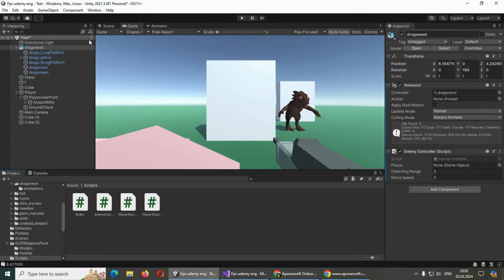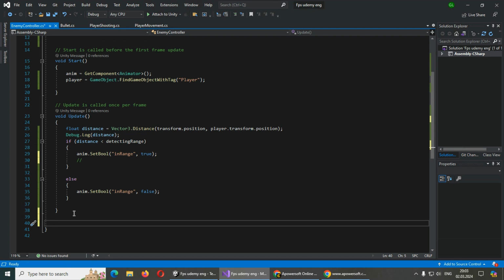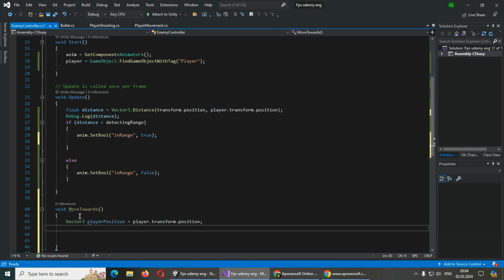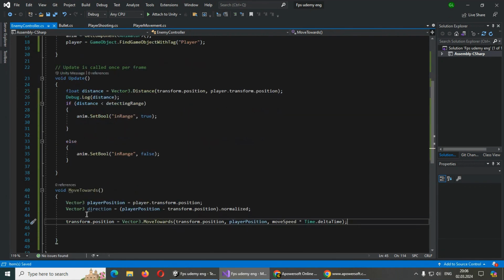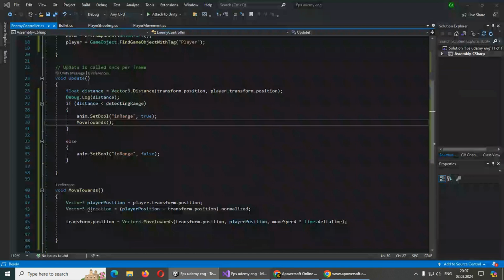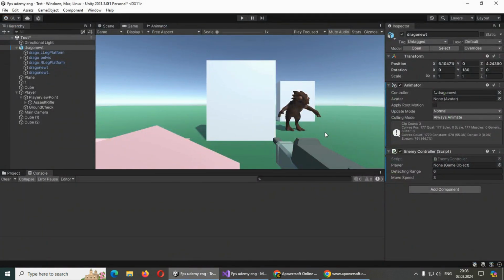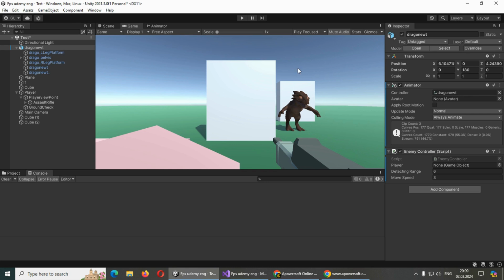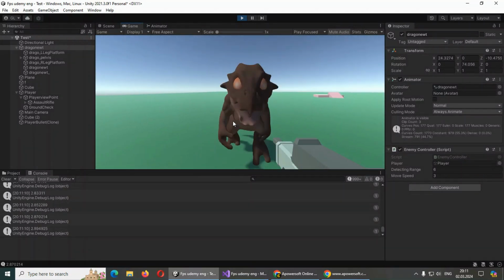How to create 3D FPS GAME in Unity 6 for beginners (Full course) #16 Chase player